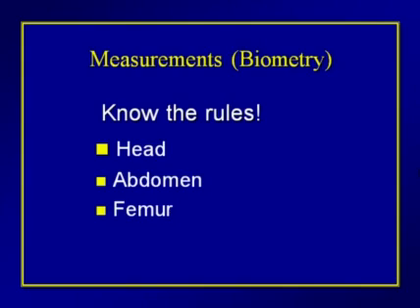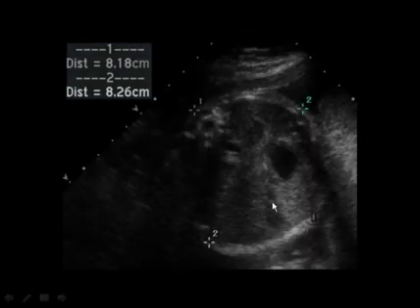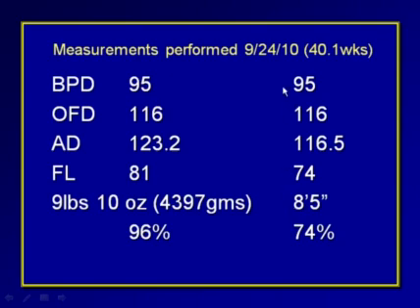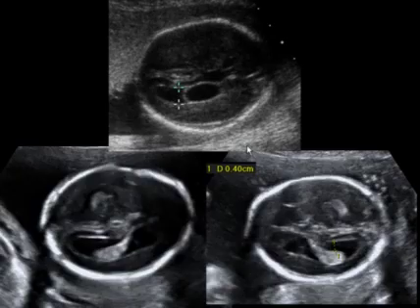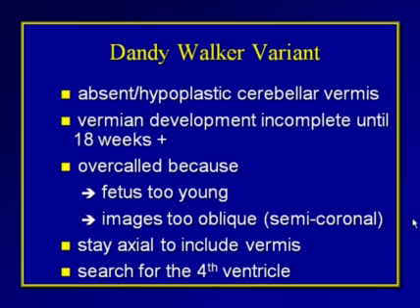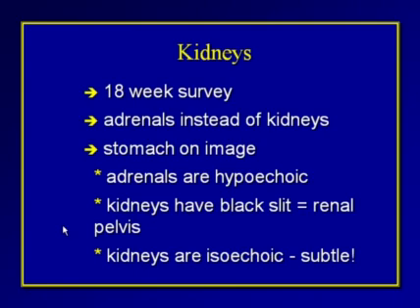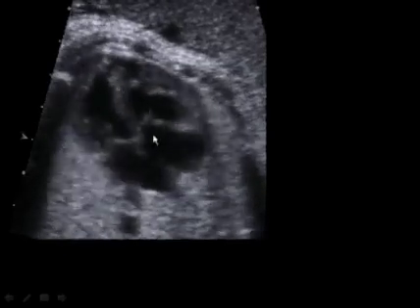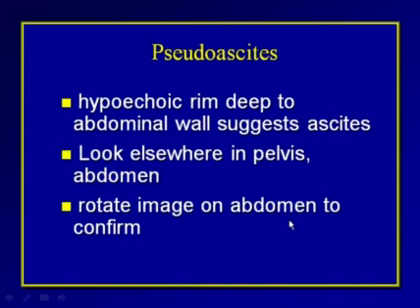Mistakes to Avoid in the 2nd and 3rd Trimesters Fetal Anatomy and Measurement